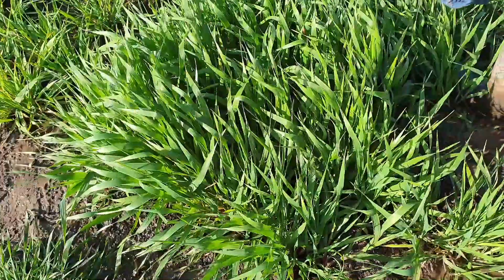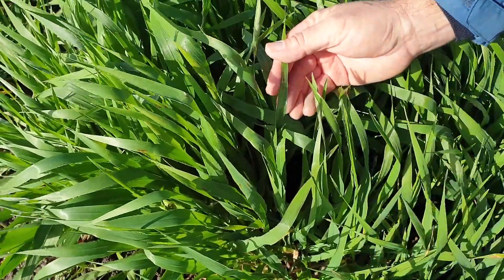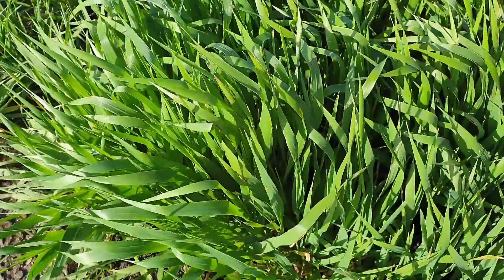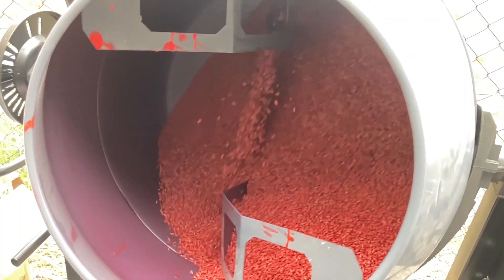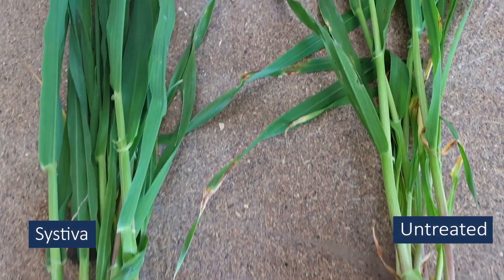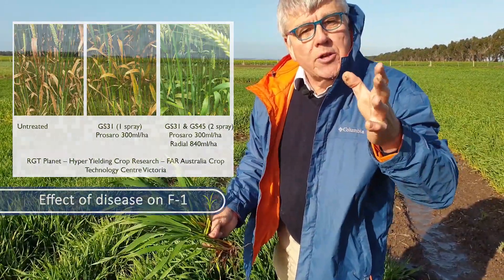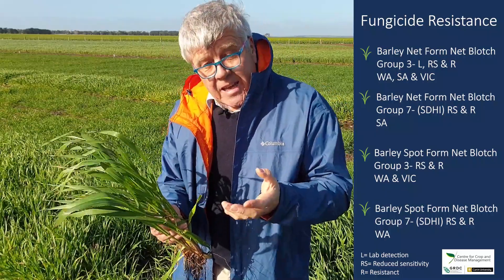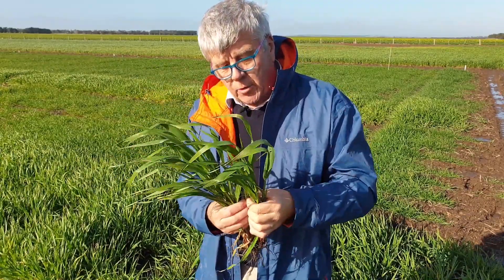HRZ Barley Disease Management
From WA to Vic, Nick Poole discusses barley disease management in high rainfall zones